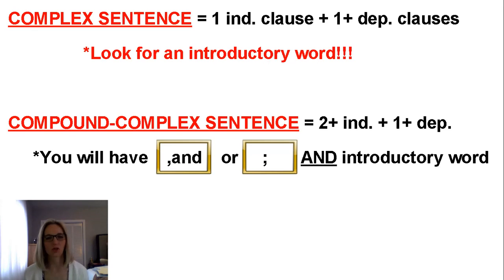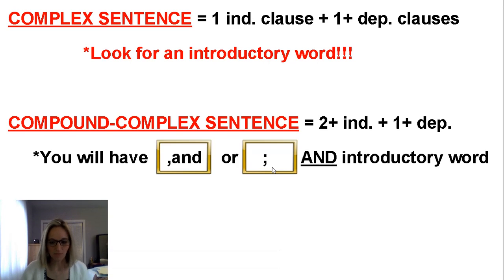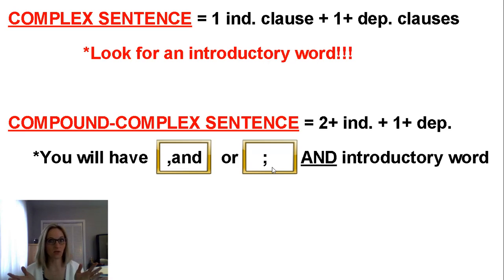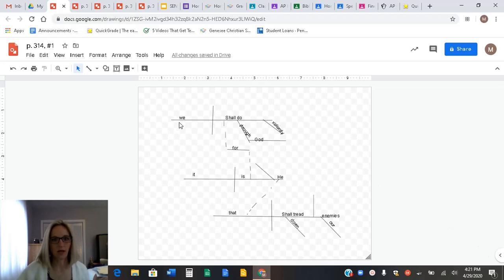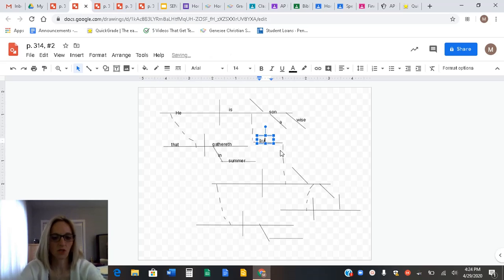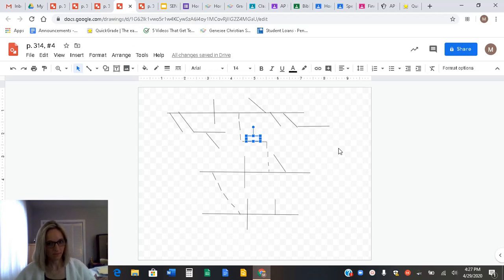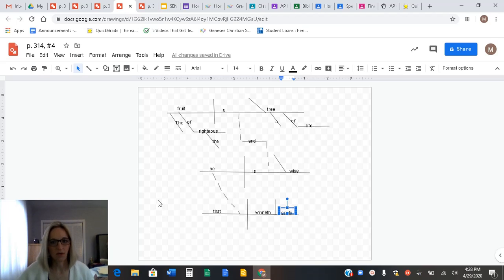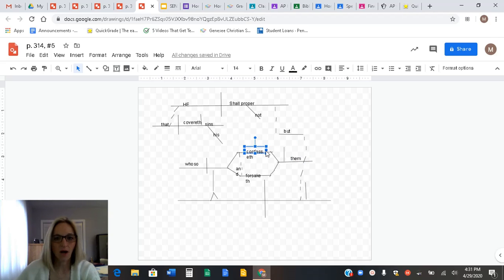GC pp 313 314